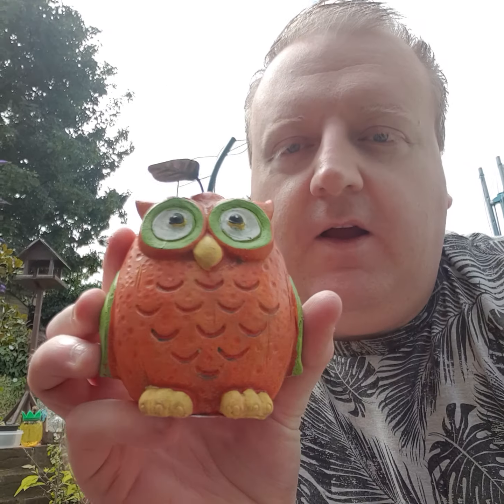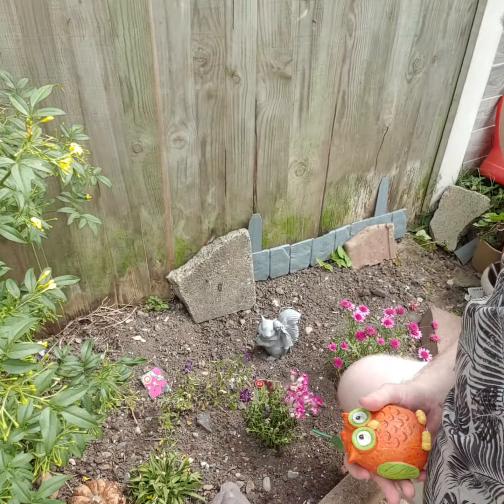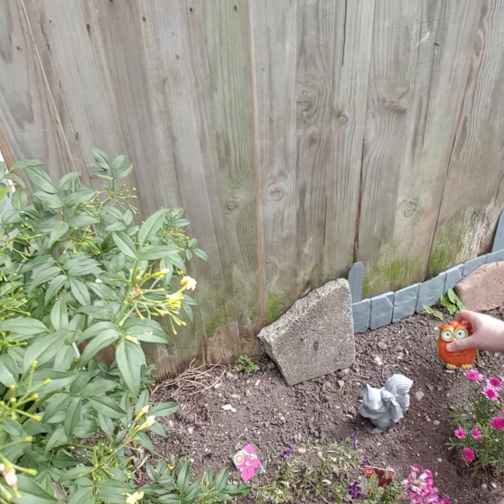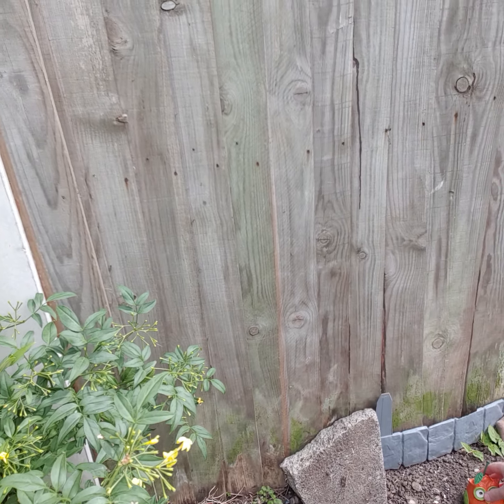POUNDLAND & WiLKO Shopping Haul £11 wilko £7 PL